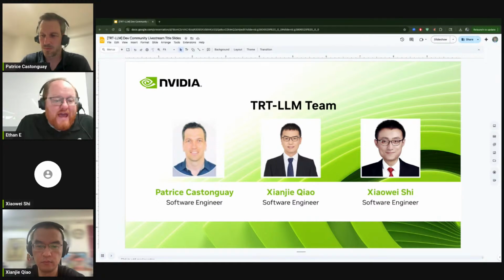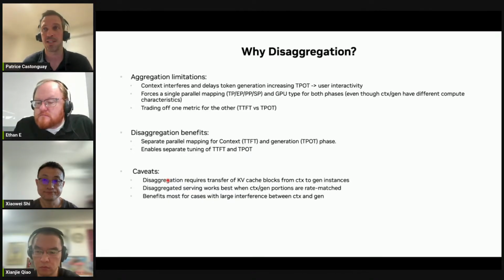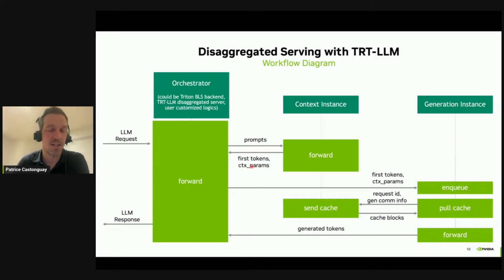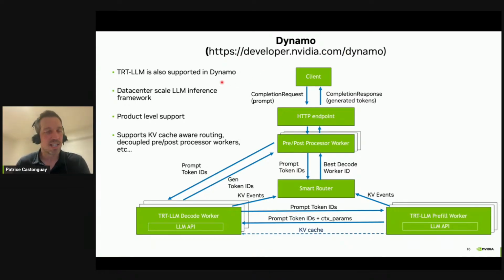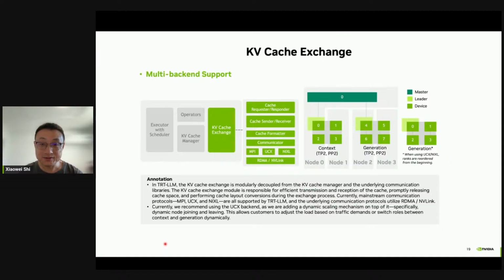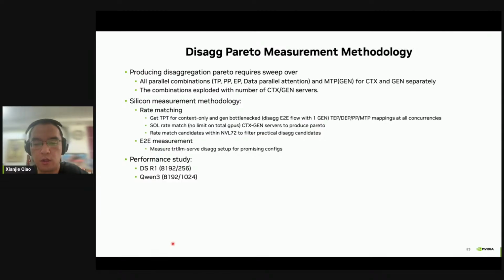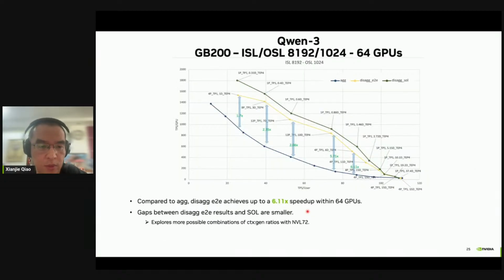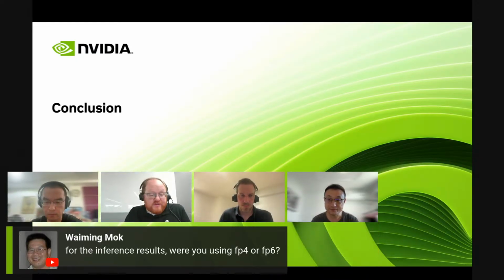Introduction of disaggregated serving in TensorRT-LLM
Learn from our experts about disaggregated serving in TRT-LLM. You will learn about the potential benefits of disaggregated serving, about how to run disaggregated serving with TensorRT-LLM and about current performance for popular models.